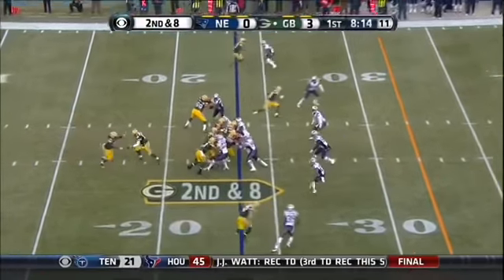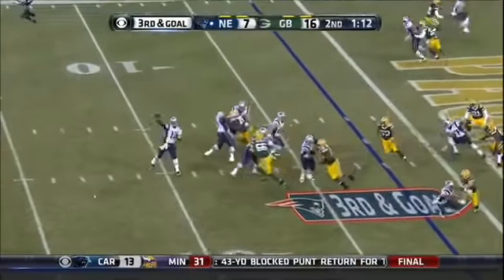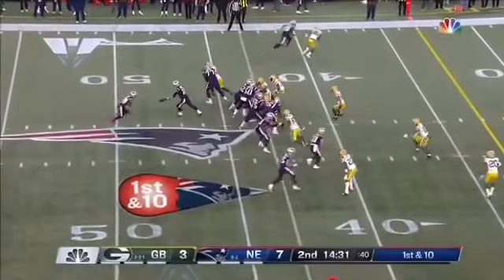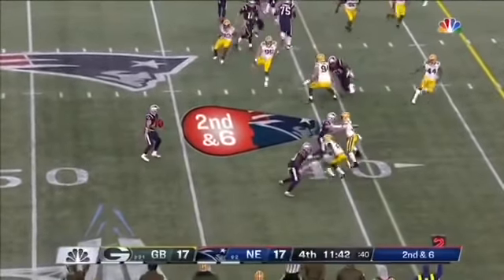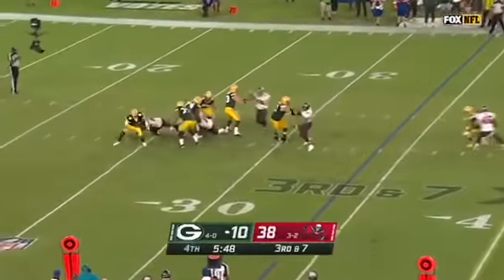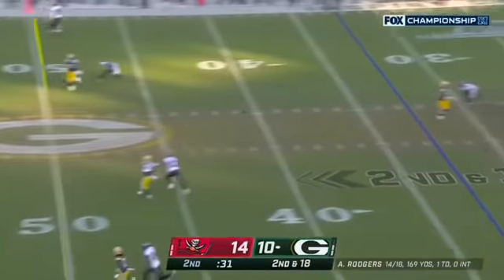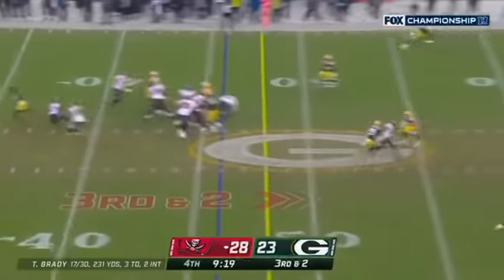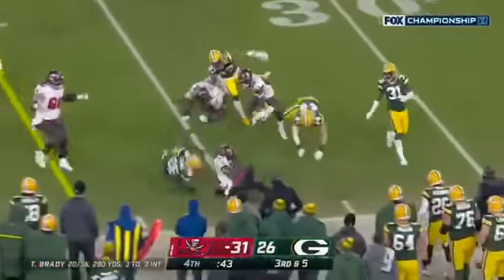Every Aaron Rodgers vs Tom Brady game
Credit to NFL